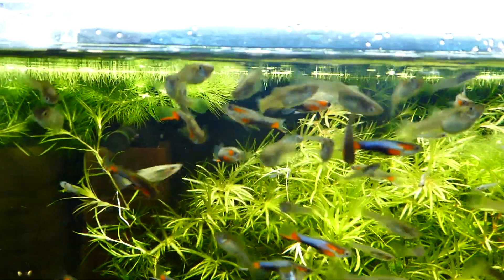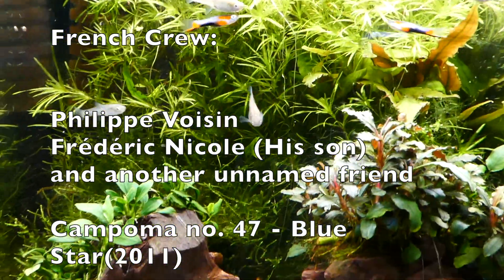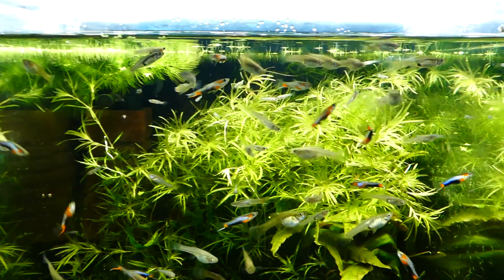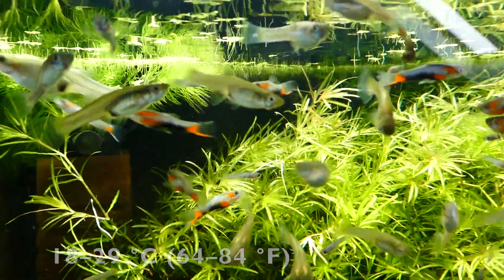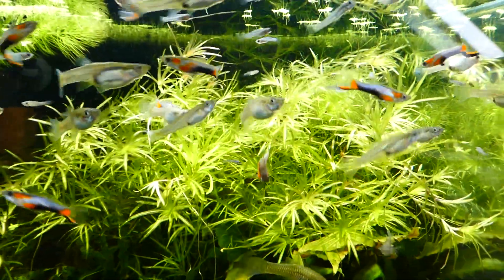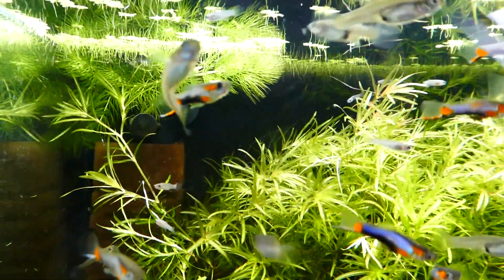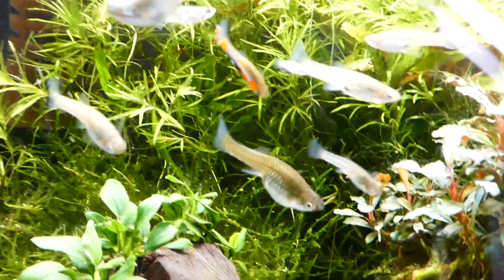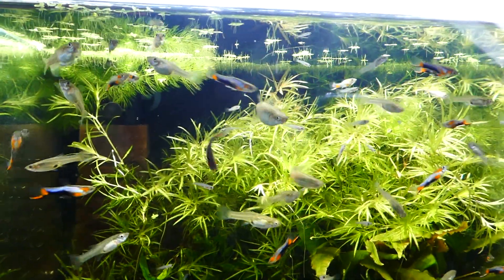Endler's Livebearer (Campoma no. 47 BLUE STAR)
Couple of days ago I have introduced you guys into Endler's Livebearer - Beautiful little fish similar to guppy from Venezuela, that is slowly establishing its place in the aquarium hobby. Starting with my personal favourite strain (Campoma no. 47 Blue Star) we will begin series of videos, where I will introduce you into some strains that you may come across, when looking for Endler's Livebearer.

I want to thank again Ján Kristín from Slovakia to letting me into his fish room, and allowing me to film there. The way he keeps and breed fish is absolutely phenomenal.